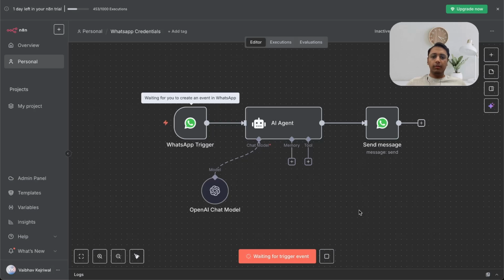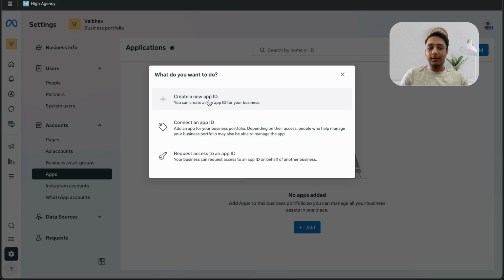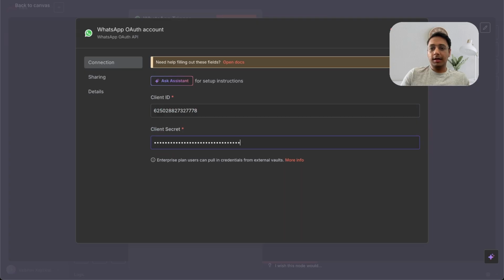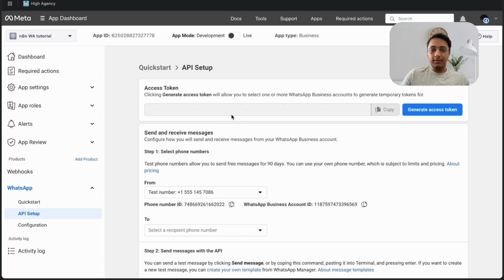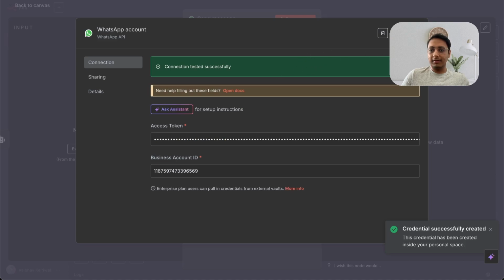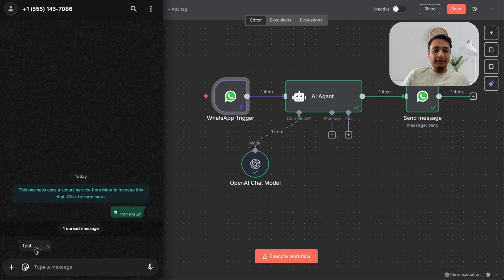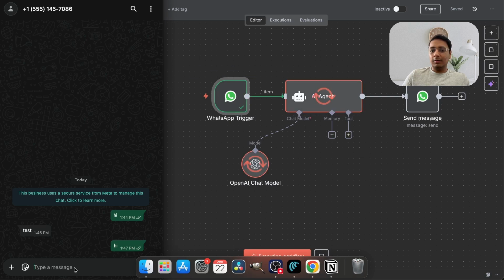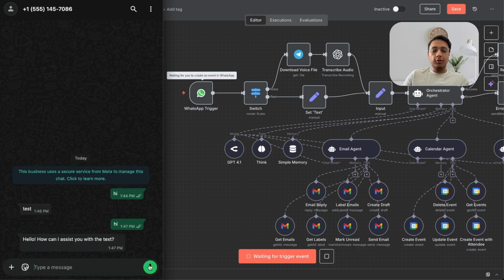How to Build a WhatsApp Agent using n8n (Credentials Setup + AI Assistant Example)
Learn how to build a WhatsApp agent using n8n in this tutorial. We'll cover setting up credentials and creating an AI assistant example using n8n's powerful automation capabilities.

✅ What This Tutorial Will Do For You:
✔️ Teach you how to configure WhatsApp credentials in n8n
✔️ Show you how to build an AI personal assistant inside WhatsApp
✔️ How to make Whatsapp Automation using n8n
✔️ Help you bring conversational AI into your daily messaging app

⏰ Timestamps
00:00 WhatsApp Trigger Setup
02:08 WhatsApp Reply Setup
03:26 Testing & Fixes
04:58 Personal Assistant Example
10:13 Outro